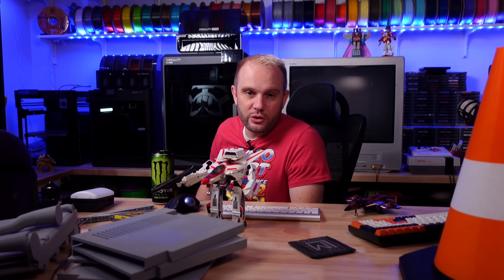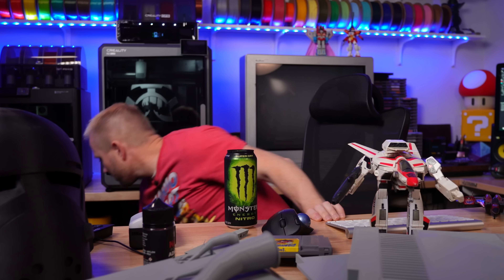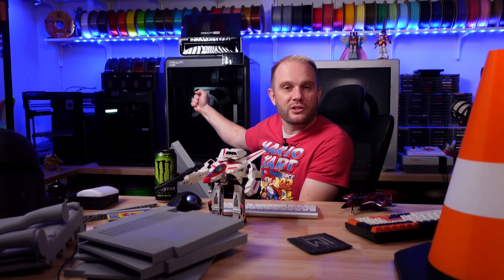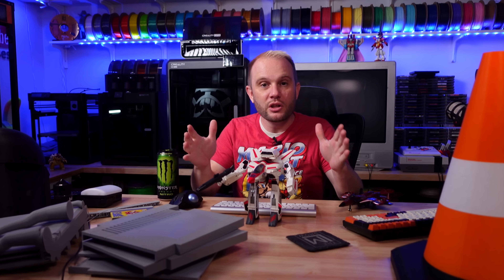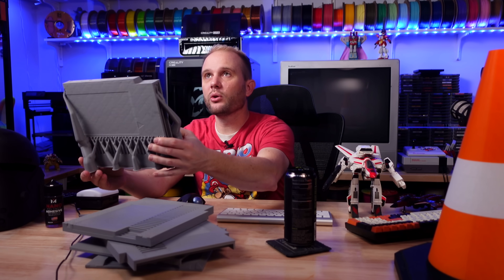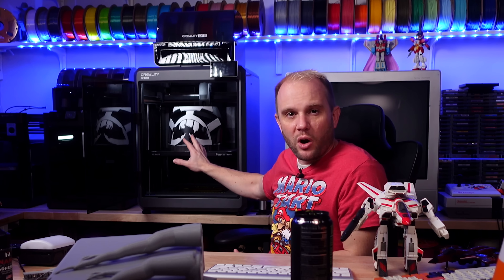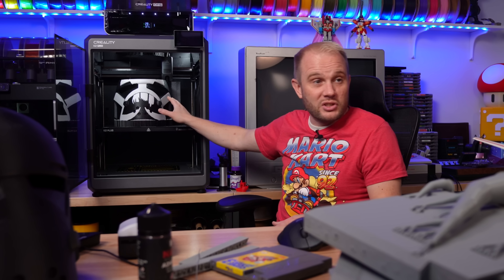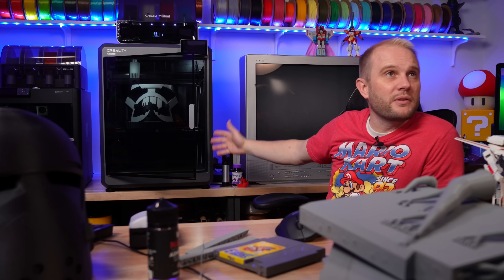SOOO Many Broken Parts and Print Failures!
A little behind the scenes video of a weekend filled with broken 3D printer parts and print failures! Not everything goes perfect in the studio when you are trying to film 3D printing content.

Gloop!

00:00 Intro